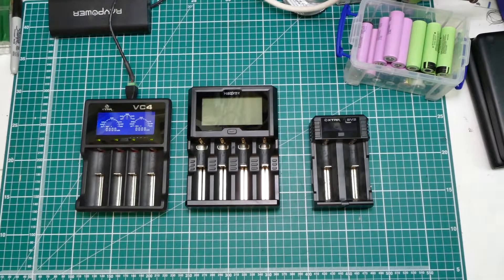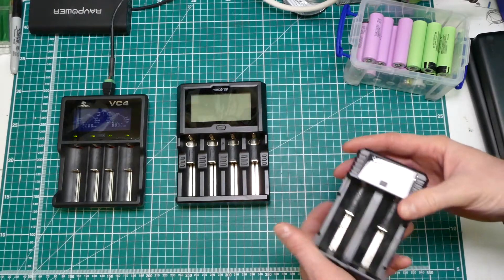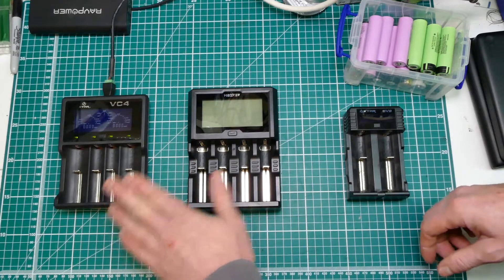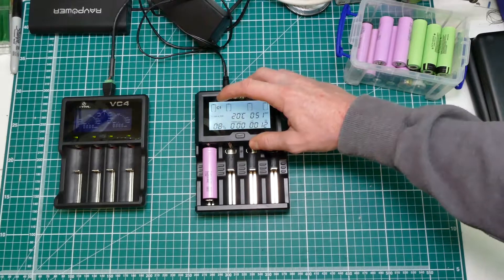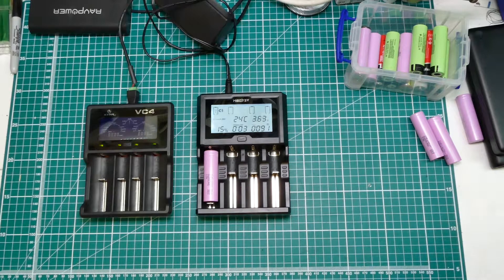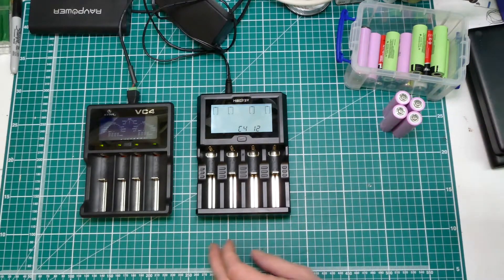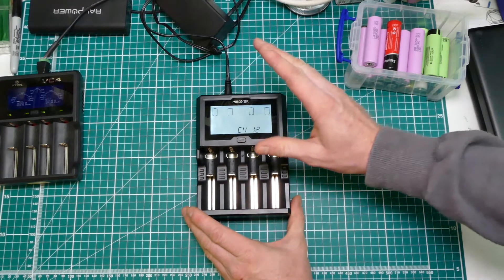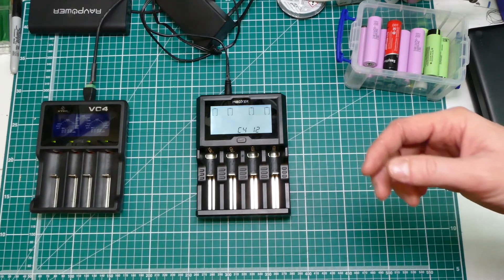MiBoxer C4 12 Li ion fast charger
The super fast li-ion and NiMh/NiCad charger from MiBoxer.

3a capable over 4 slots.